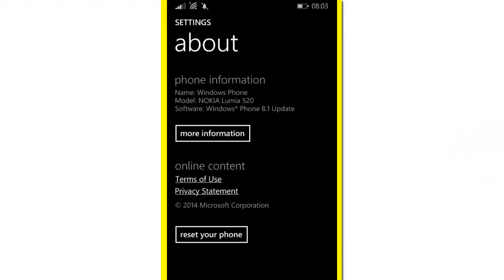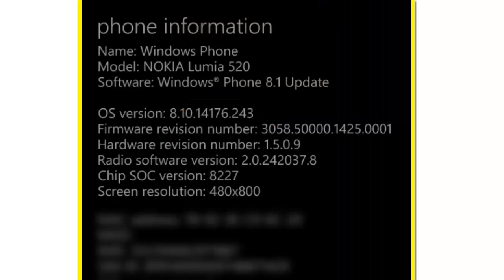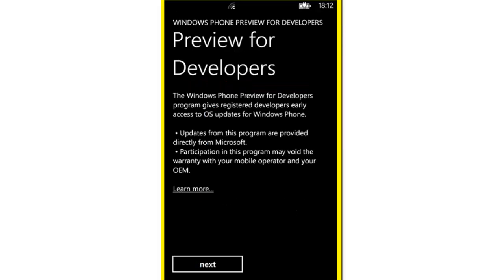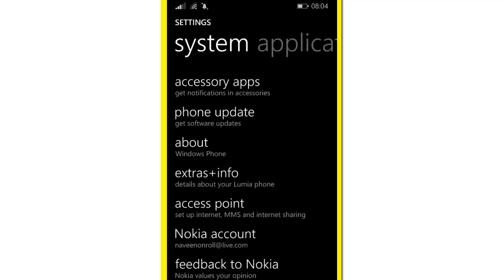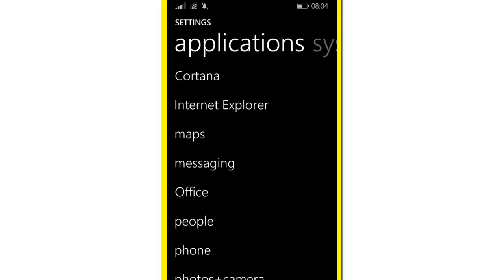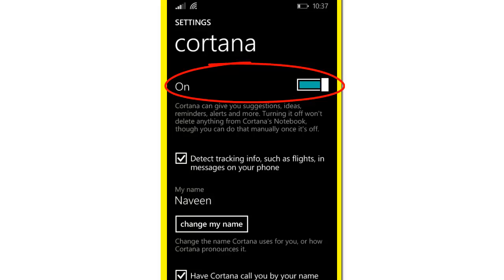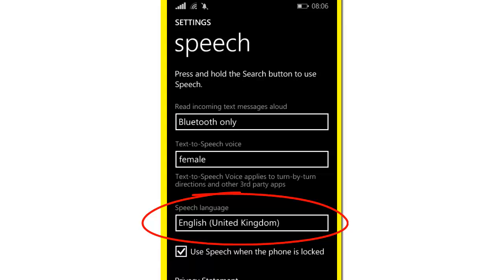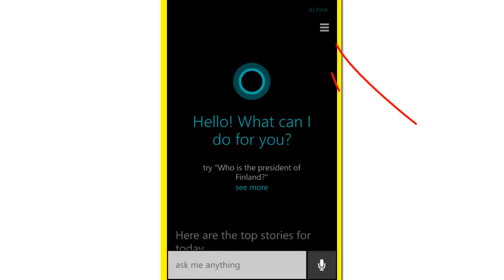How to get CORTANA on your Windows Phone 8.1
I found a way to get CORTANA in india on your Windows Phone 8.1 updated OS. But this version is not officially released version so we go for an app which will let us update our mobile to Windows Phone .

Now there are few you need to do in order to get to the CORTANA which i've explained in the video. Follow step by step and if you have any doubt on how to process it,  post a comment below on this video, I will have a look at it and off-course I'd love to reply your comments.